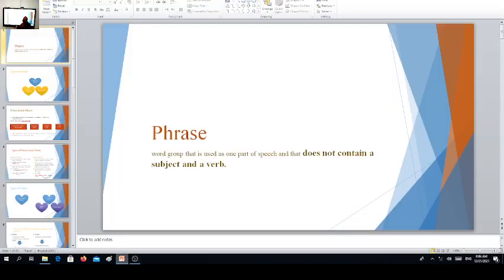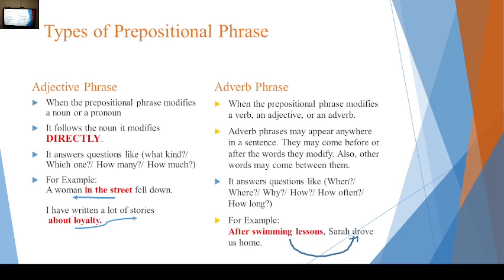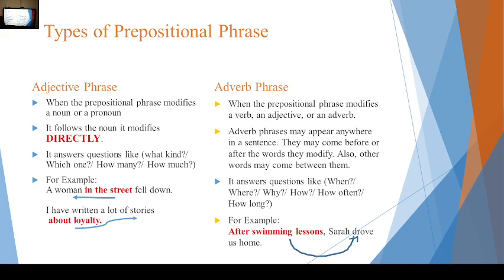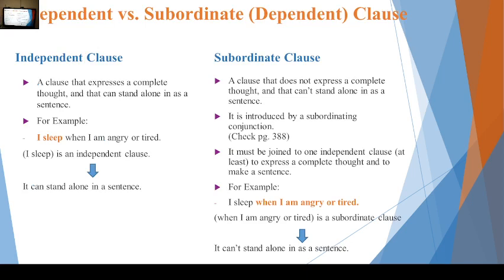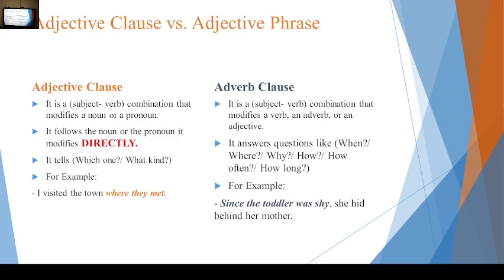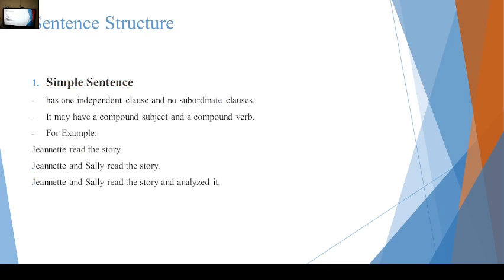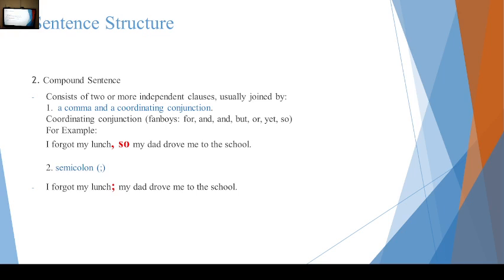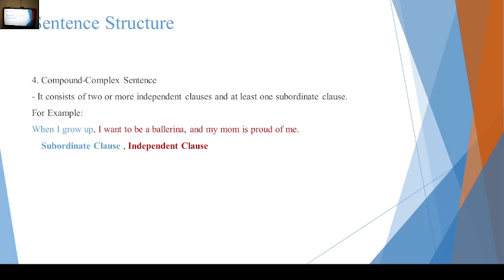G 7 Phrases and Clauses